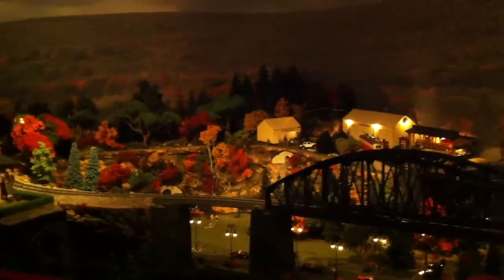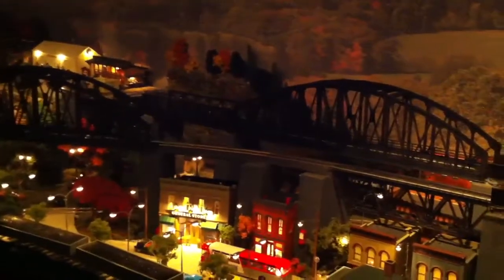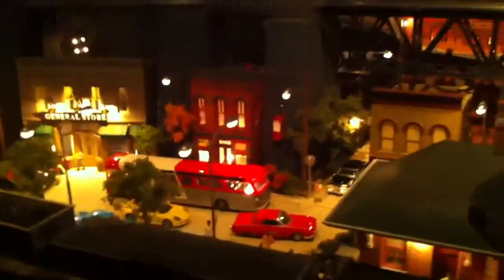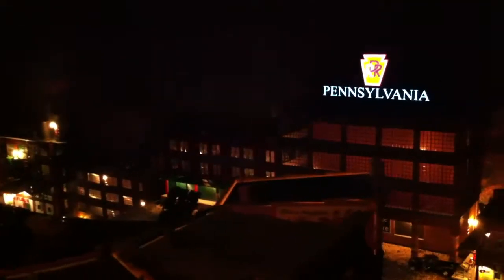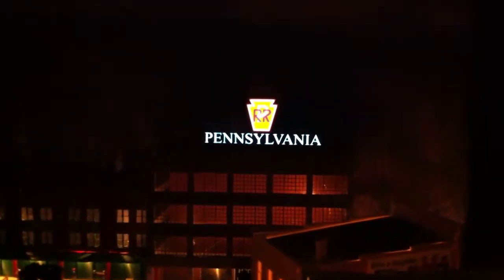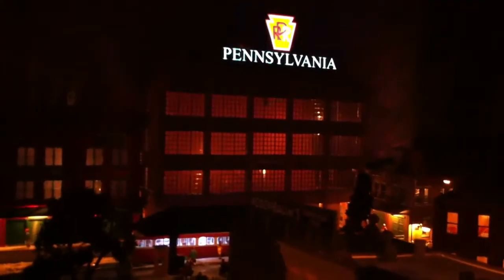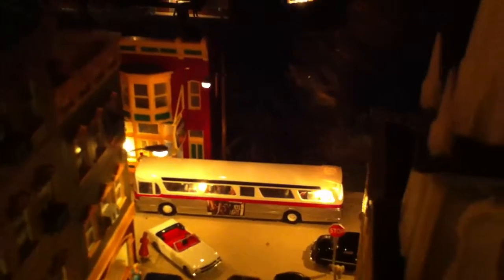Miller Engineering PRR Lighted Sign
These lighted signs from Miller Engineering are awesome!